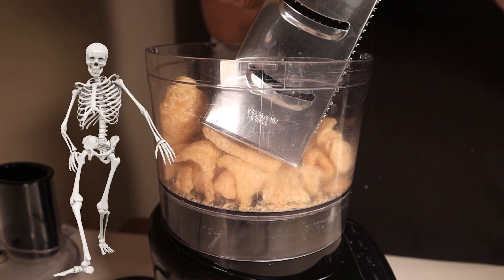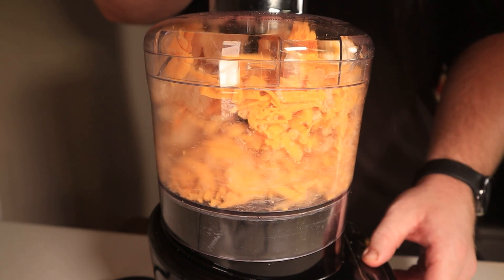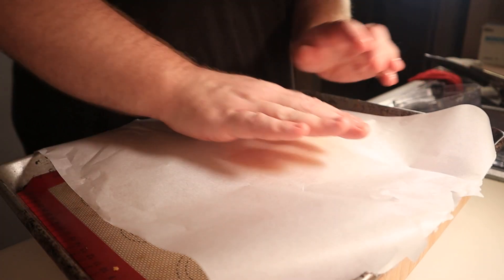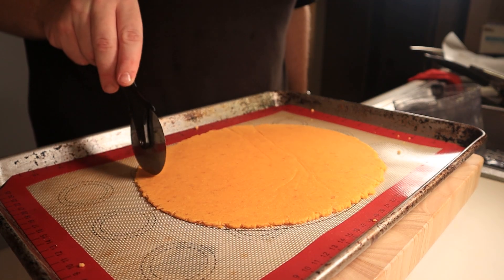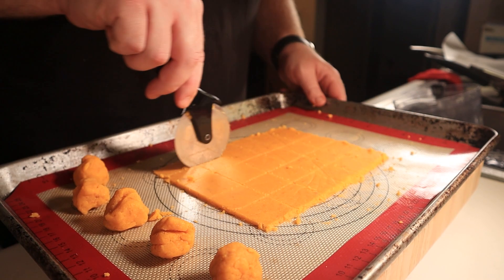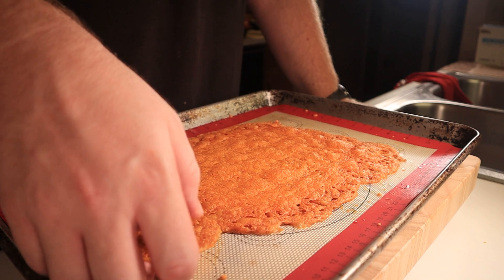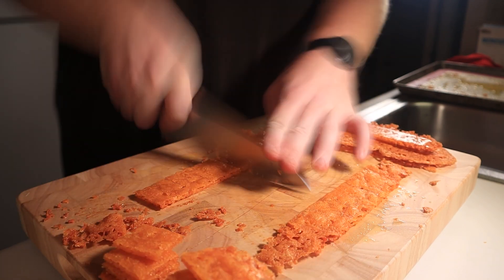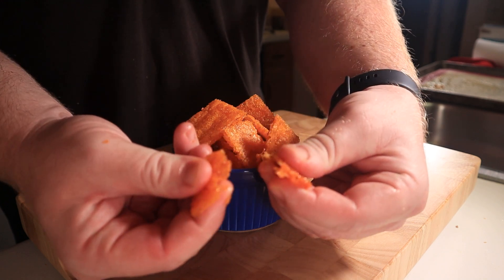An Attempt At PORK RIND Cheez-It Was Made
An attempt at making cheez-it was made. I tried using pork rinds to replace the flour that's traditionally used.

Cheese Its
8 Oz Sharp Cheddar
2 Oz Pork Rinds

1) Shred all of the cheddar cheese and place into a food processor along with your pork rinds. Blend this on low for about 2 minutes or until a cheesy looking dough starts to form.
2) Lay this dough down onto a parchment line baking sheet and place another sheet on top. Press down with a flat pan until uniformly ¼ inch thick.
3) Place into oven at 300°F for 21 minutes.
4) Remove and let rest for about 10 minutes to cool. Cut into squares.